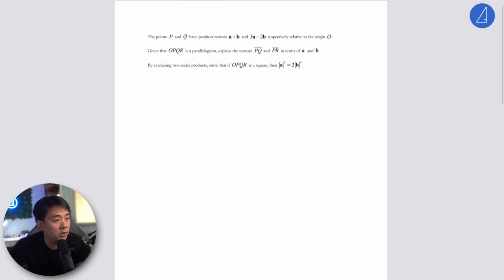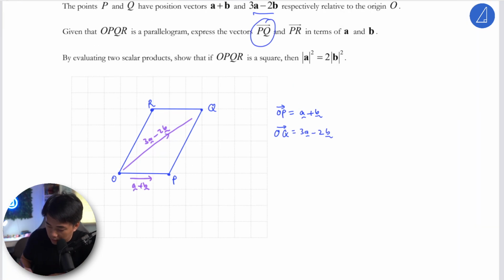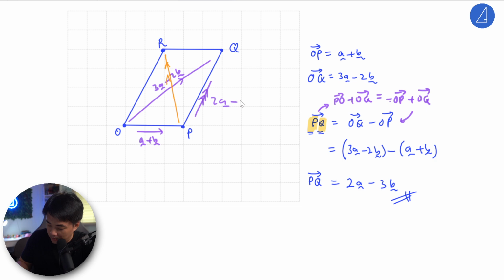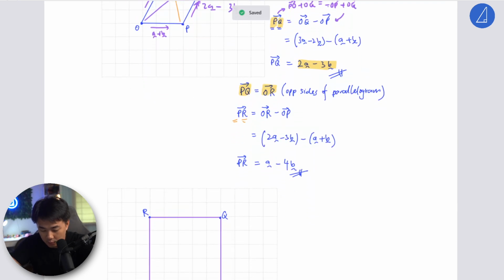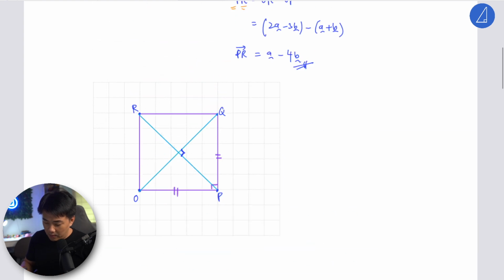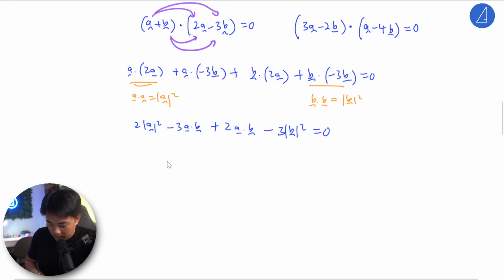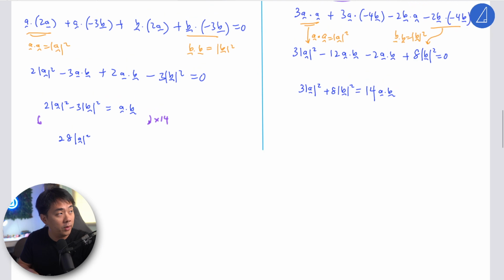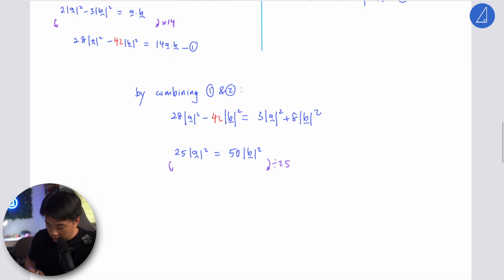[Vectors] RI Vectors Tutorial Q9 - H2 Math Tuition @ Tim Gan Math